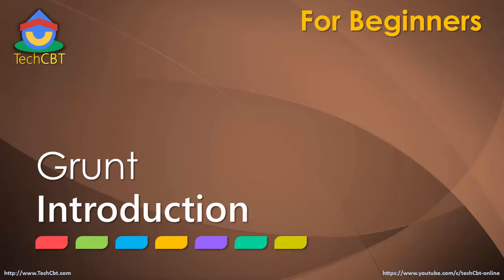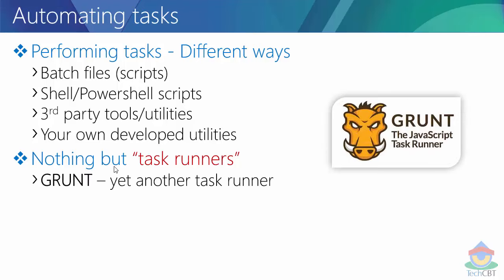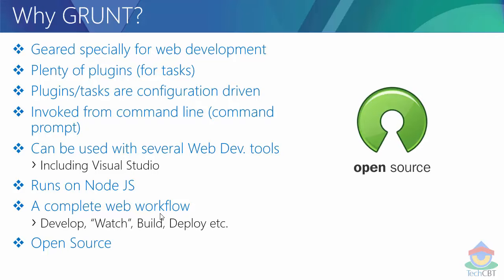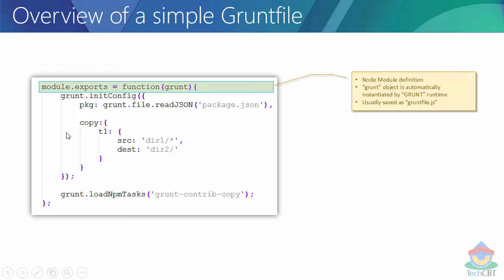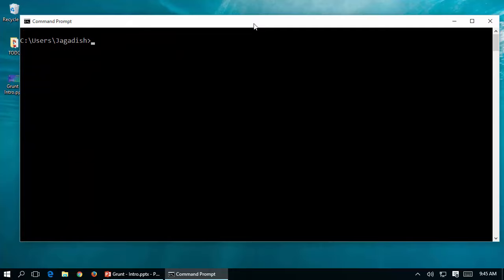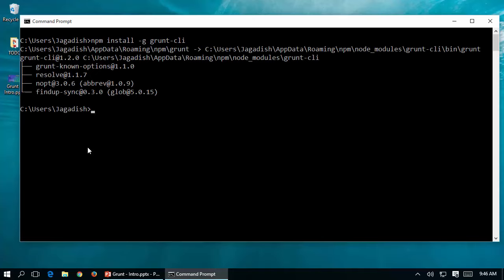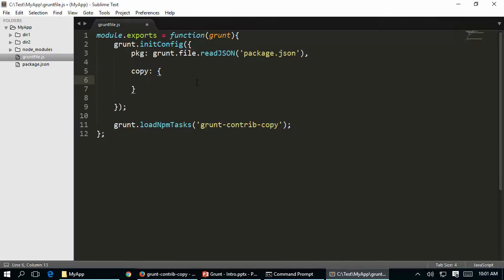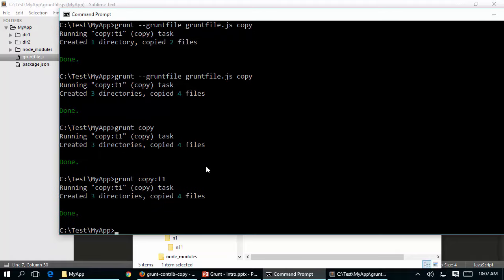Grunt JS: Quick Introduction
-How to install grunt client on your machine
-How to install grunt for you application
-How to download/install grunt plugins
-How to create grunt file
-How to configure grunt tasks
-How to execute grunt file
-How to register grunt tasks in grunt file